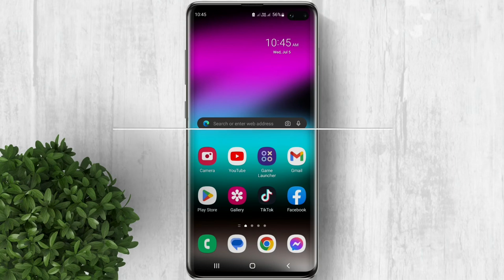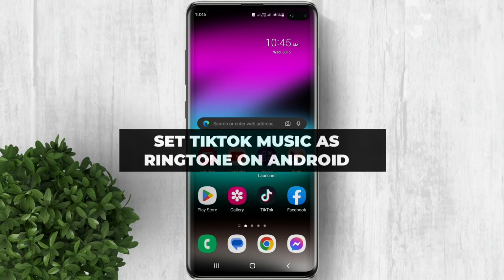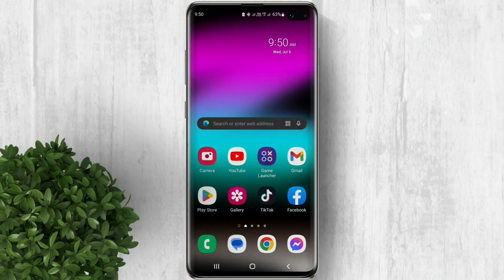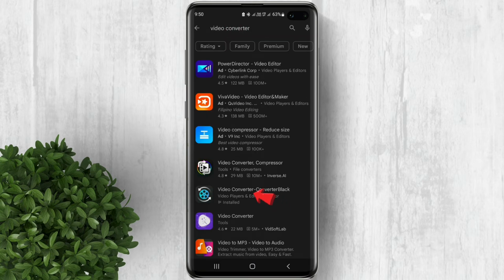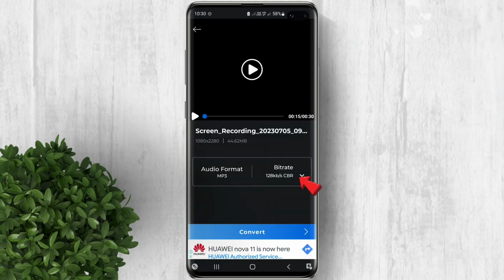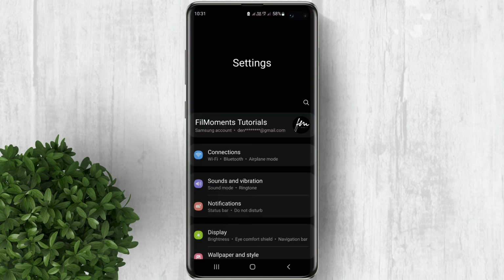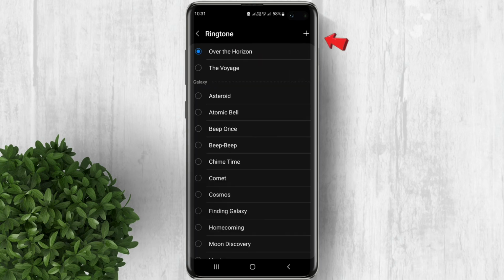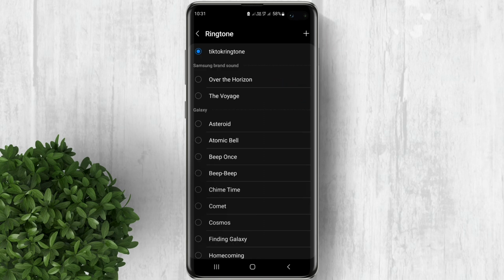How to set Tiktok music as ringtone on Android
Easy steps on how to set a Tiktok video music as ringtone on Android

How to set tiktok video as ringtone on samsung
How to change ringtone on android with tiktok video
Tiktok video as ringtone on android